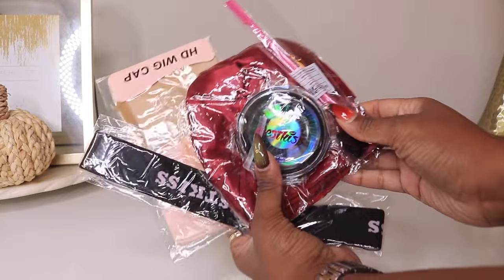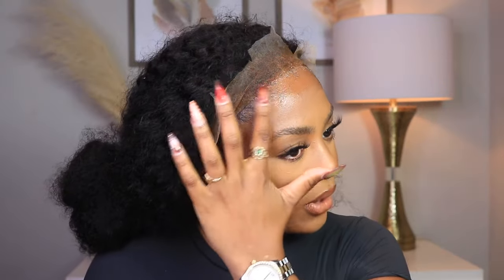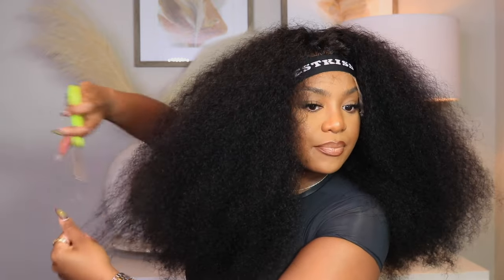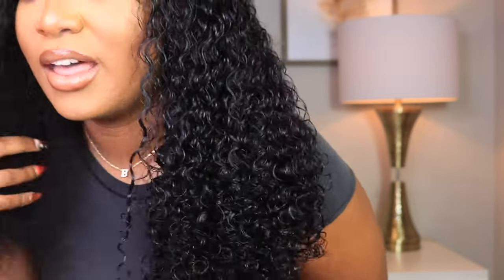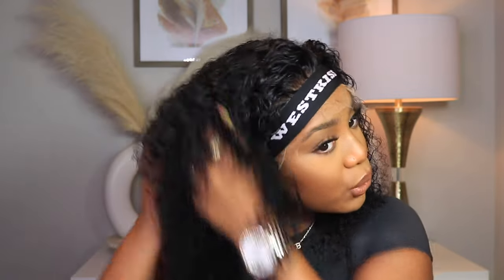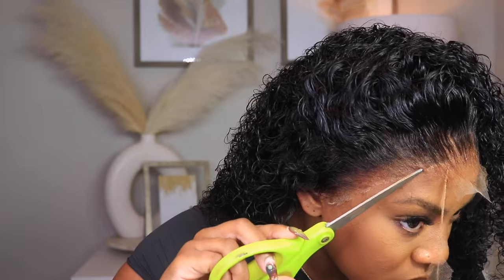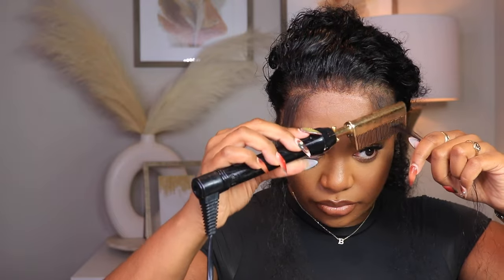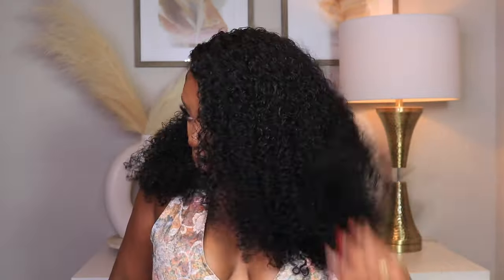Natural Deep Curly HD Lace Install! Pillow Soft Curls Review! . ! Ft. WestKiss Hair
Hair details: 200% density 24 inches; curly 13*4 HD lace frontal wig